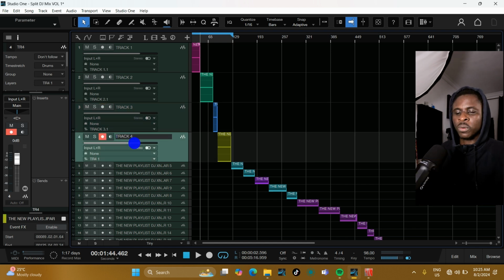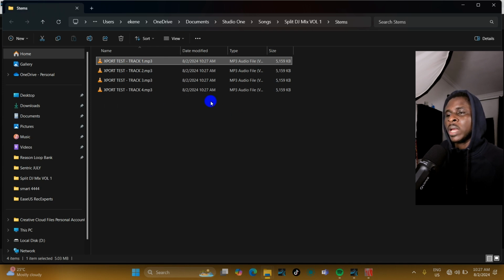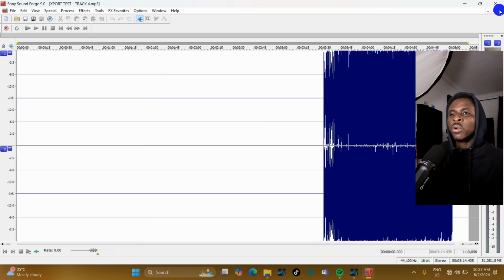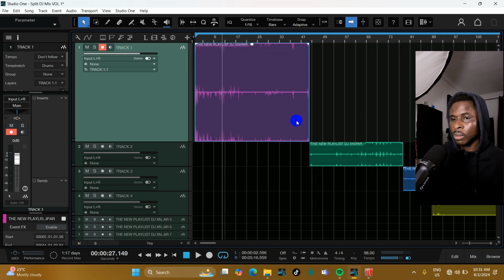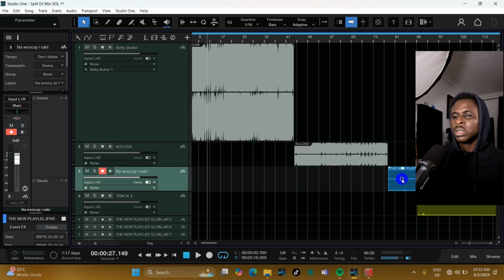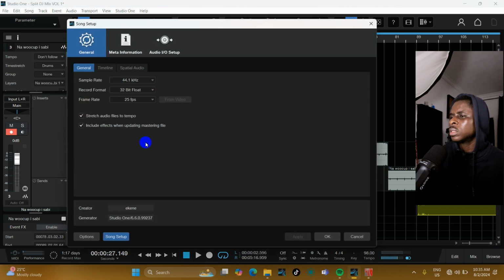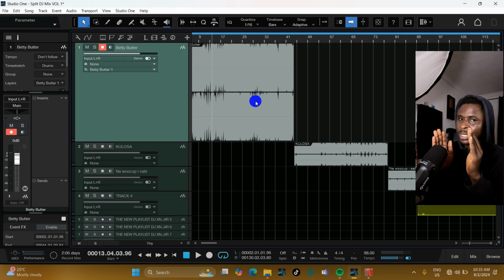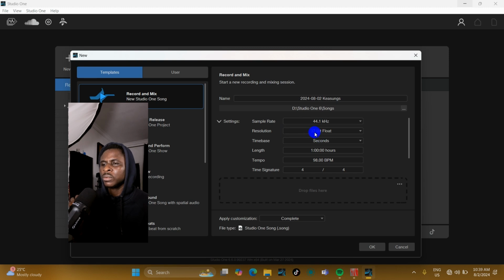Part 3: Upload DJ Mix To Apple Music Using Distrokid. Spliting Your Megamix Into Individual